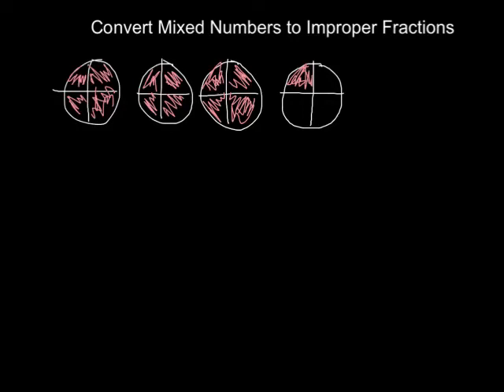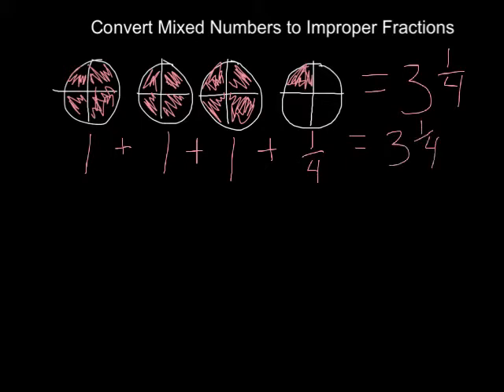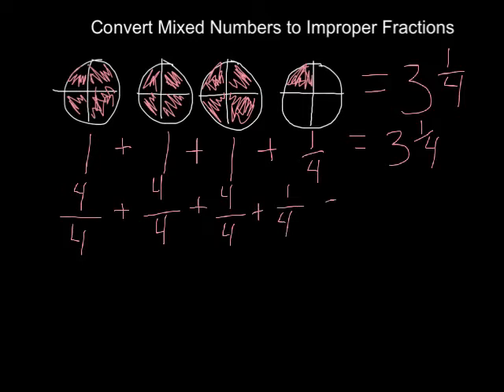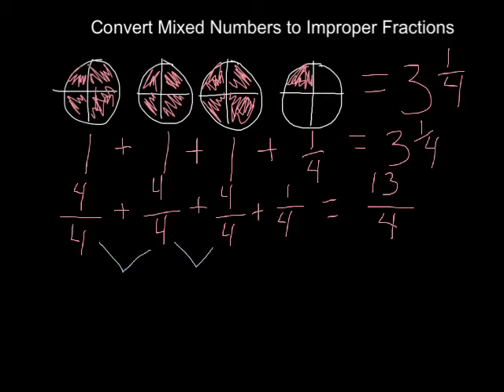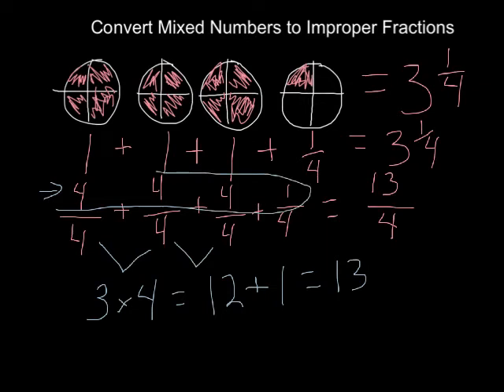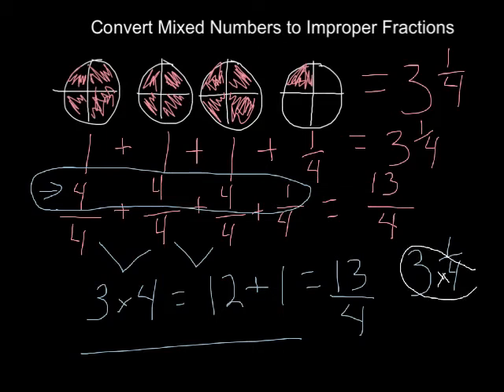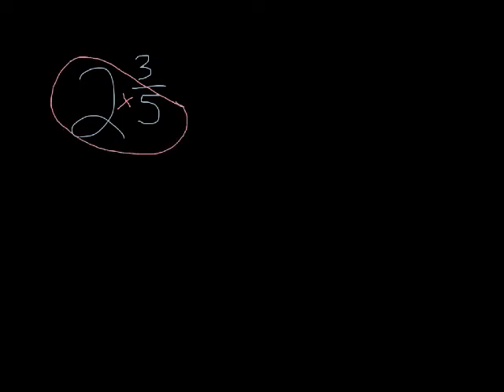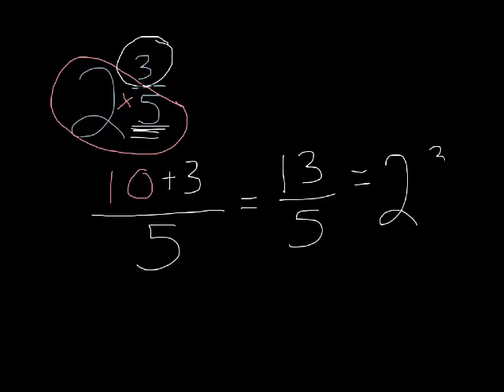G5 Unit 1 Mixed Numbers to Improper Fractions